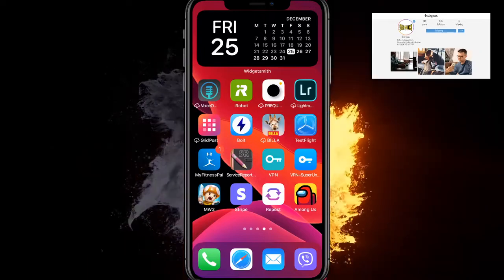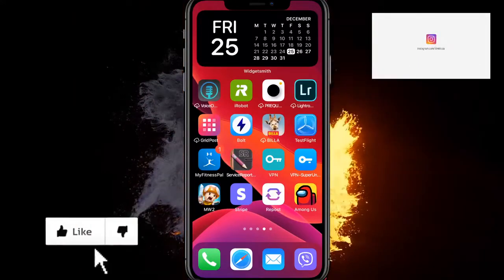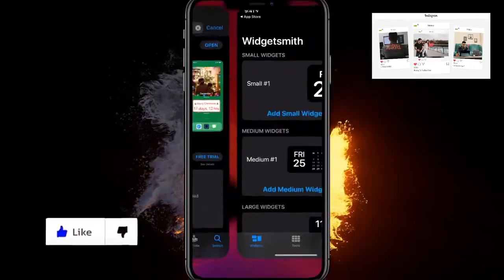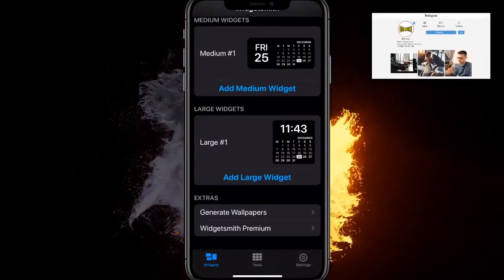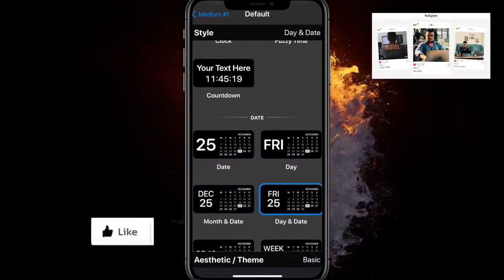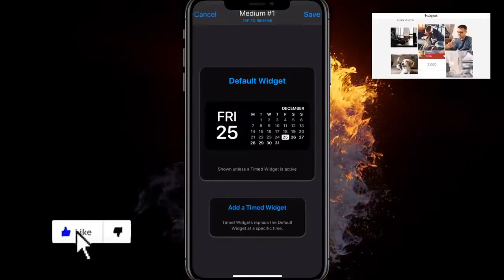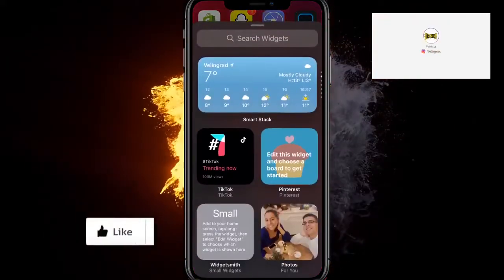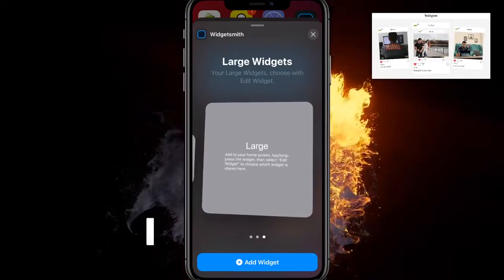How To Use Widgetsmith Custom Widgets In iOS 14 ✅Widget Smith Tutorial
In this video you will learn how to use widgetsmith custom widgets in ios 14!